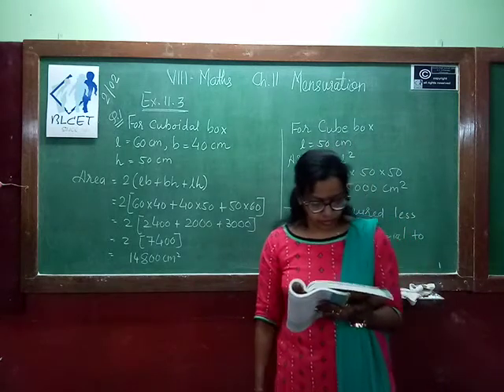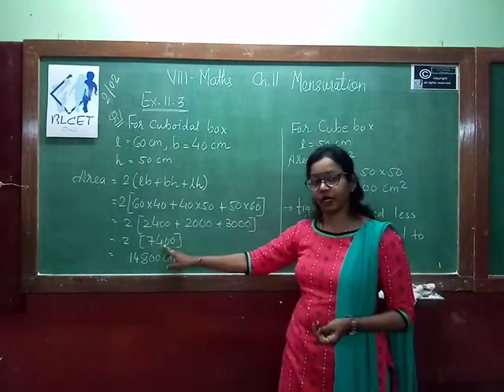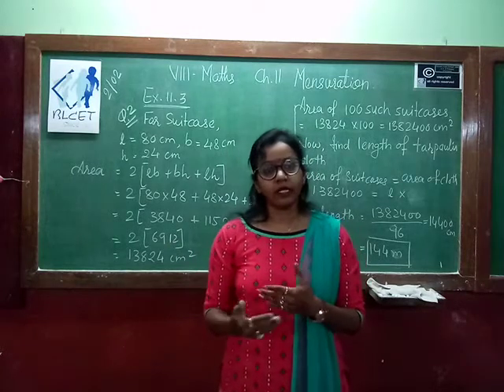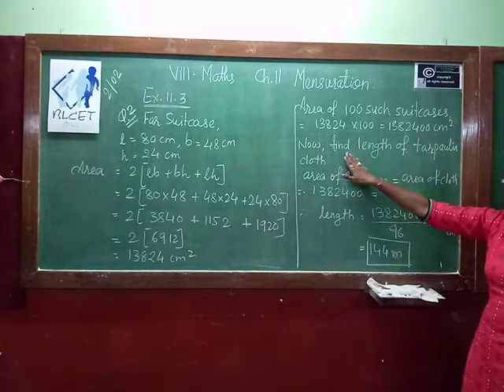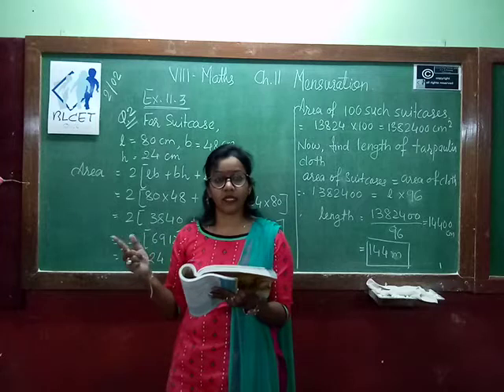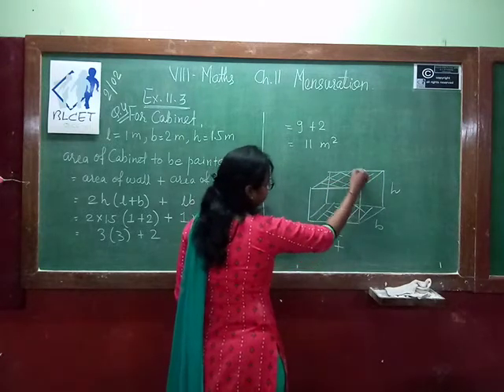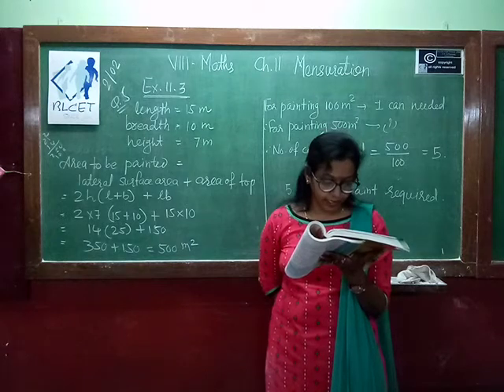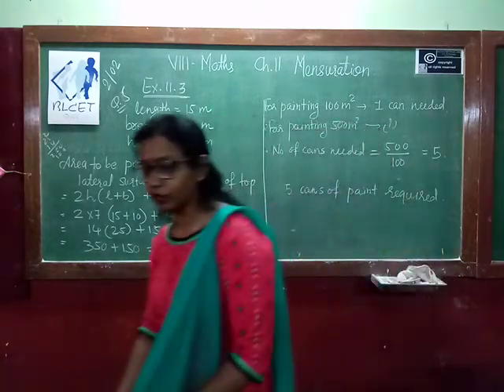M8 c11.3 p1